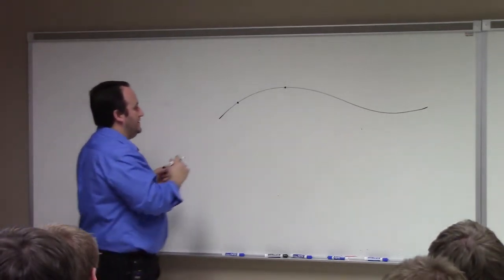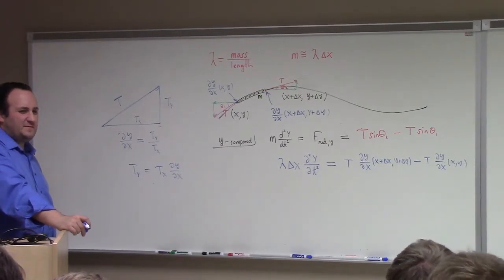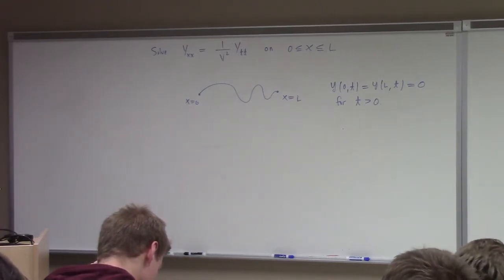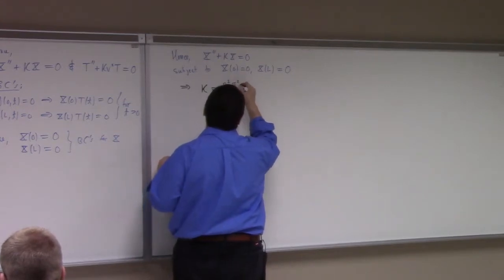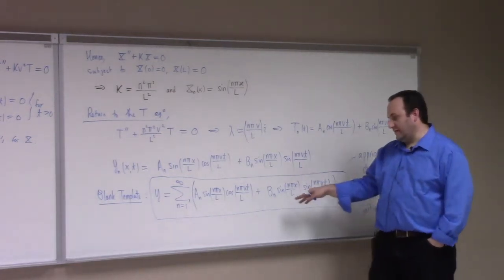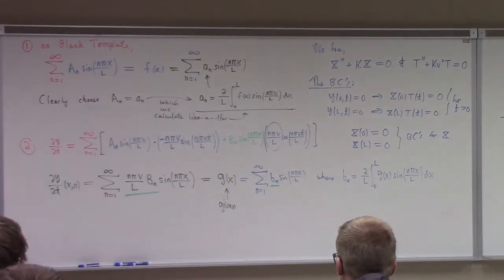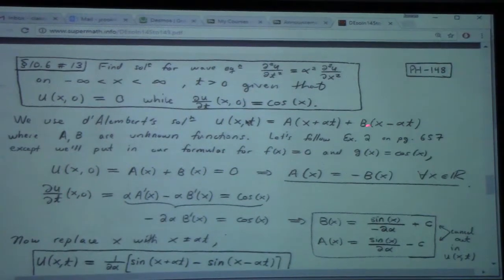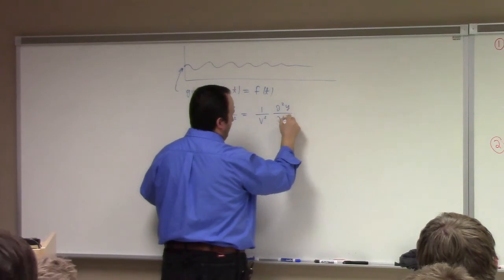Differential Equations: wave equation for string, fixed endpoints, 11-28-17